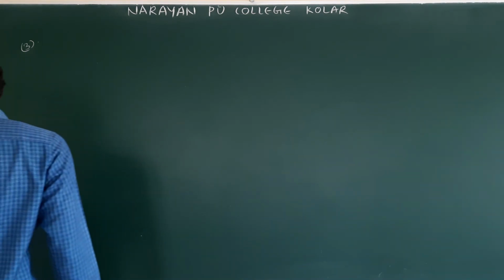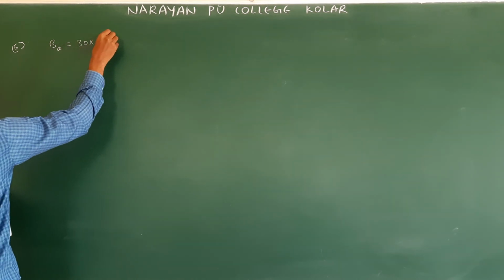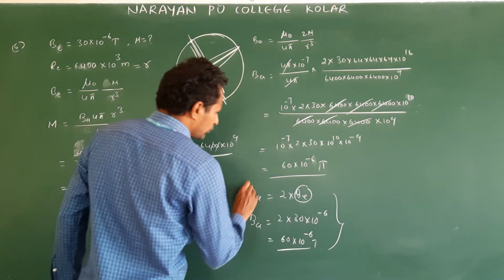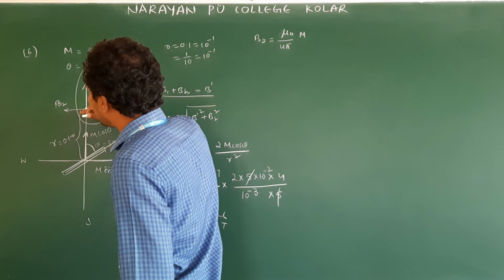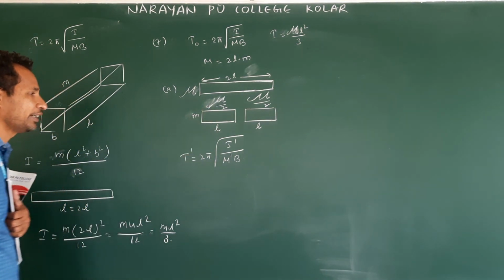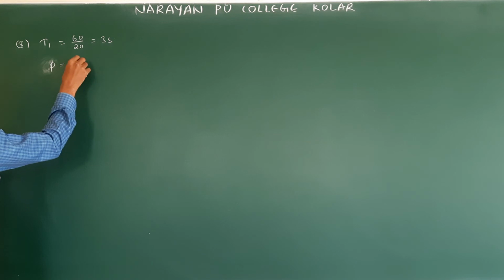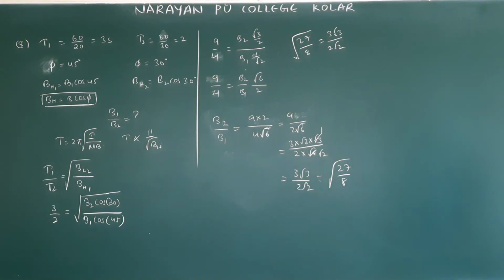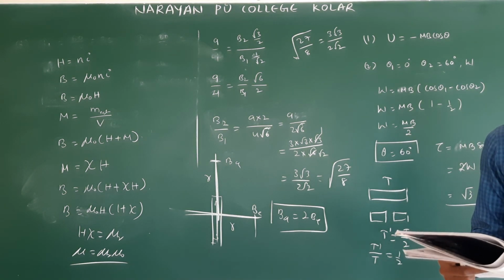MAGNETISM &MATTER PART - 7 COMPETITIVE